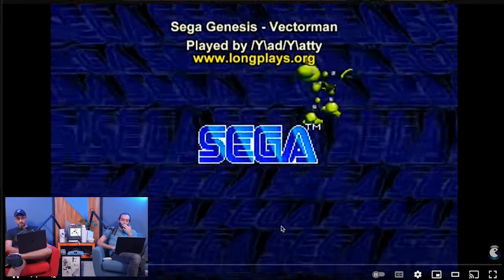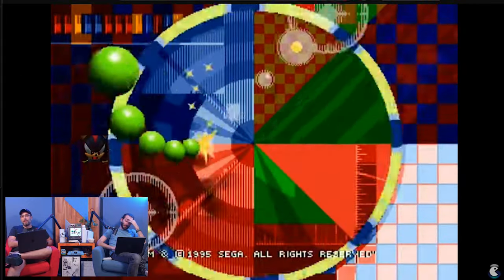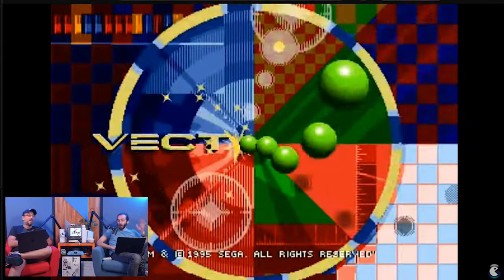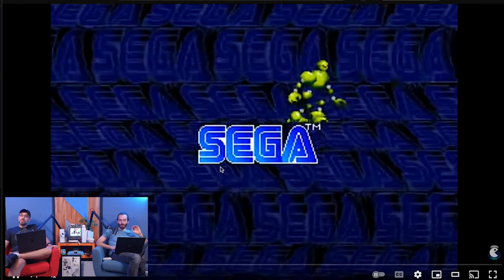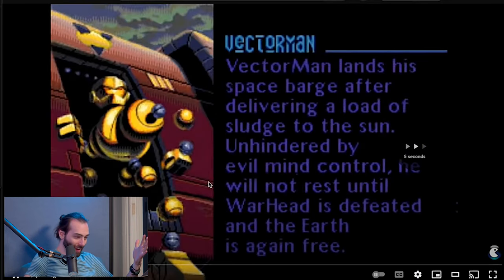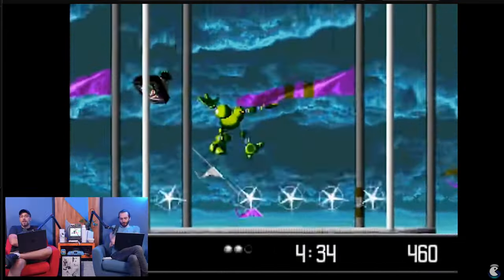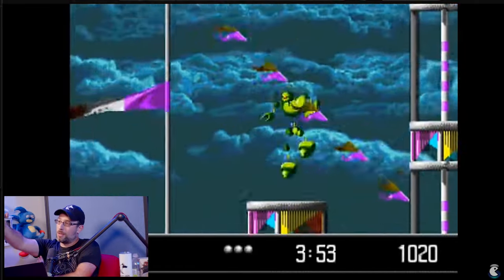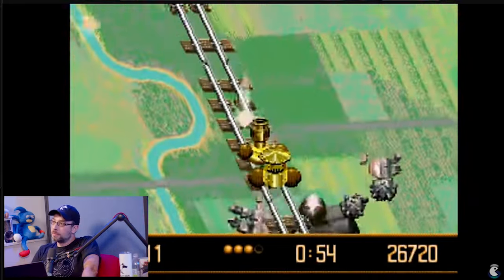Vectorman (Genesis 1995) Sega's Green Ball Man! - The Backlog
Could this be the most random Sega Genesis game in existence? Nah, all Sega Genesis games are random.